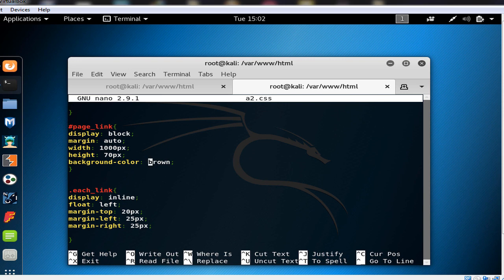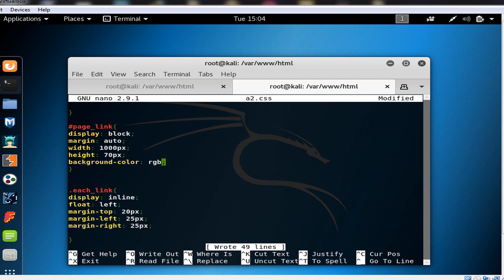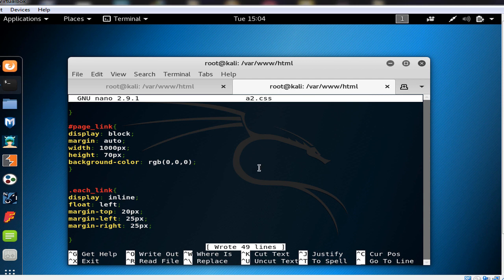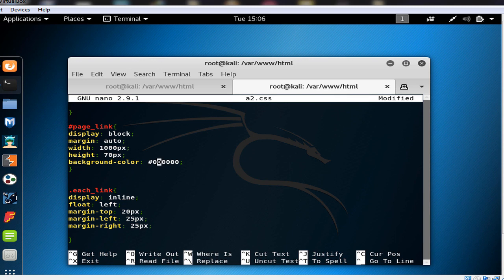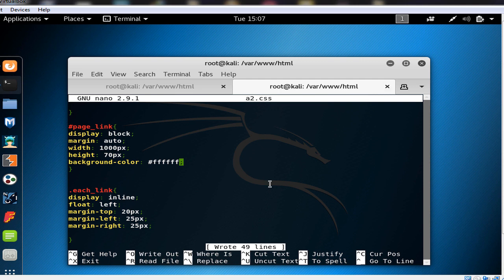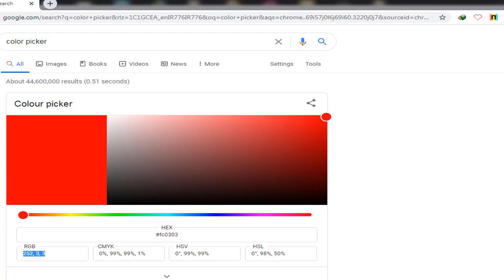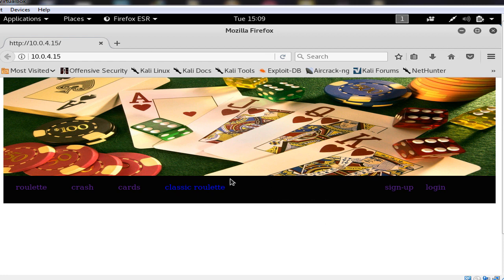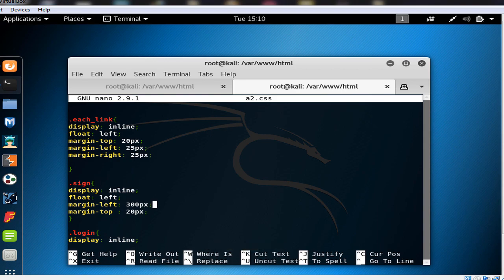colors in css